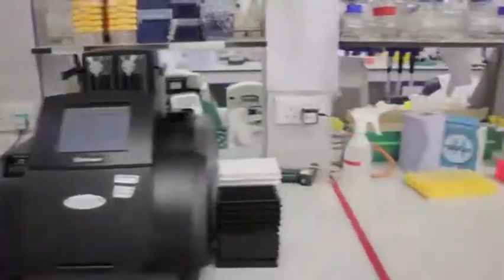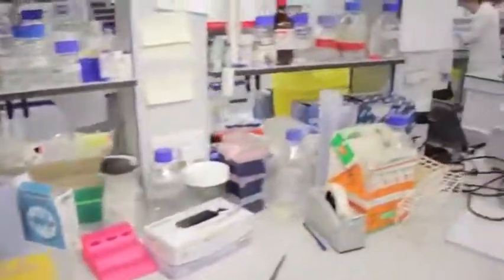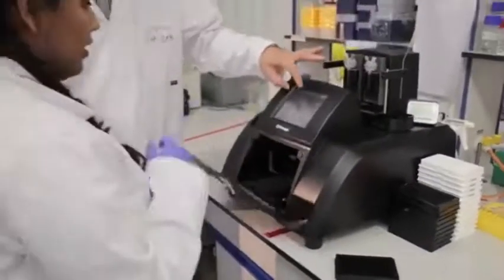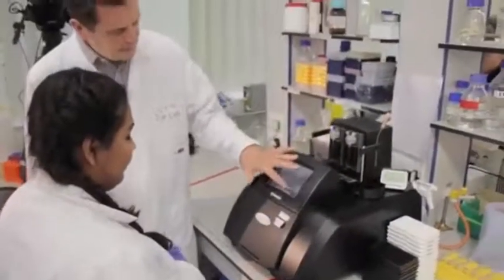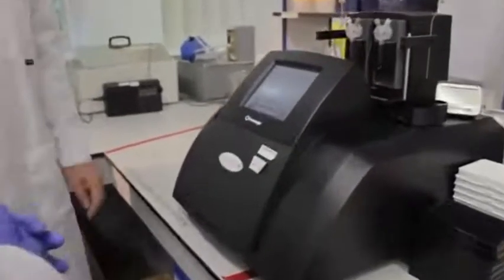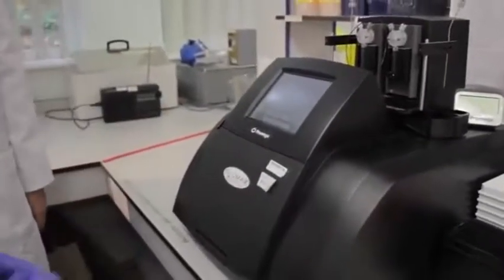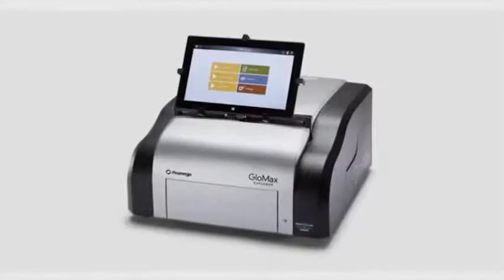Dr Paul Horrocks of Keele University talks about their love of GloMax in this case study highlight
Dr Paul Horrocks, Professor of Molecular Parasitology at Keele University, discusses his research focused on the biology of the human malarial parasite P. falciparum and understanding the dynamics of drug action.

In this short video, he talks about their love of GloMax - how they have "a bit of a workhorse" with the GloMax Multiplus, which has been in their laboratory for several years and how they have just purchased a new GloMax Explorer as they love GloMax so much.

Dr Horrocks explains the reason why they enjoy, and actually love their machine which is because of it's multimodality. He goes on to say that he has students working with bioluminescence projects, and others using fluorescence modules and that many students use it, so much so that they went on to buy a second - the GloMax Explorer.

or on this YouTube channel in our Case Study - full length videos playlist